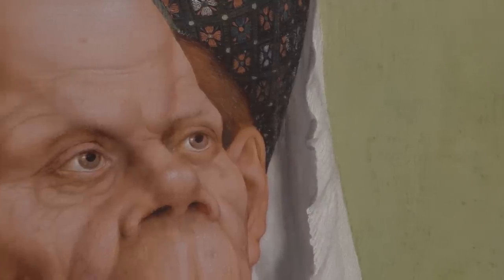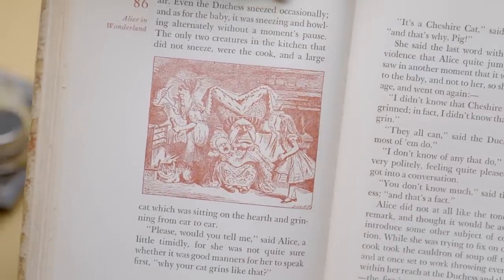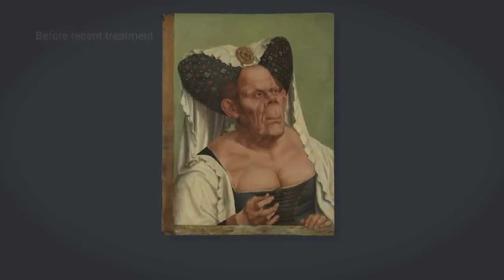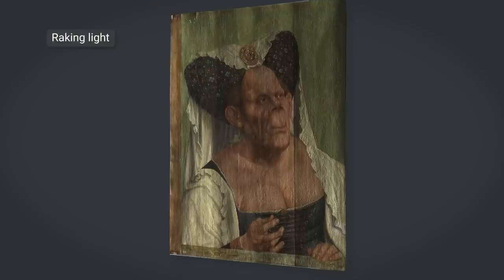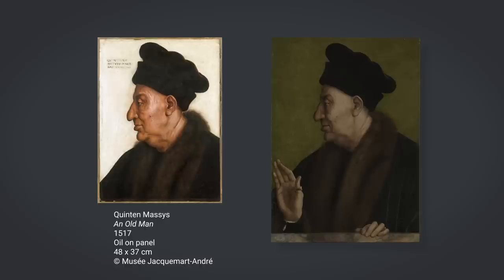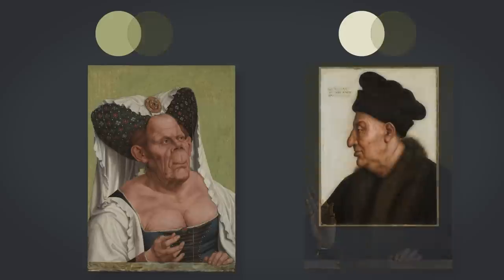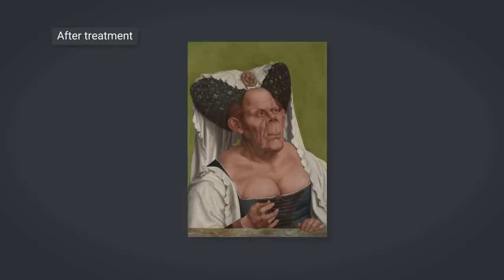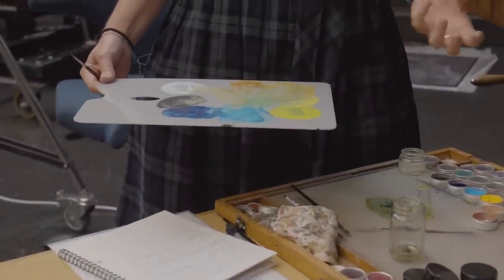How does this painting link Leonardo da Vinci to Alice's Adventures in Wonderland? The Ugly Duchess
Britta New reveals surprising discoveries about 'The Ugly Duchess' and how the painting links Leonardo da Vinci to 'Alice in Wonderland'.

Restorer Britta New discusses the conservation treatment of Quinten Massys's 'The Ugly Duchess', revealing discoveries made during the process, and the painting's connection to sketches by Leonardo da Vinci and John Tenniel's illustrations for 'Alice in Wonderland.'

See exhibition 'The Ugly Duchess: Beauty and Satire in the Renaissance' (16 March - 11 June 2023)

🎨 Find out more about the painting 'An Old Woman ('The Ugly Duchess')'